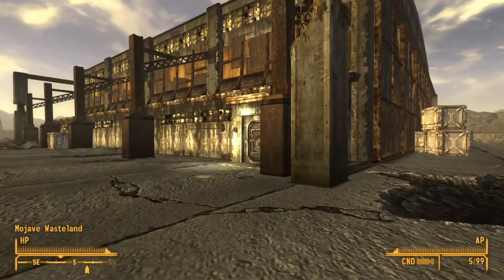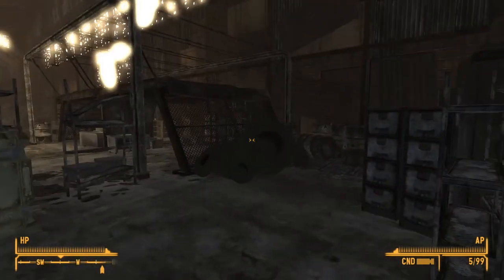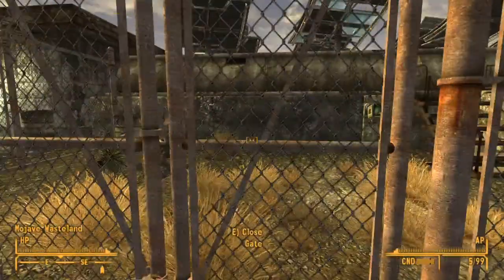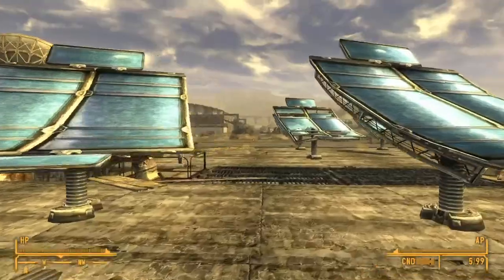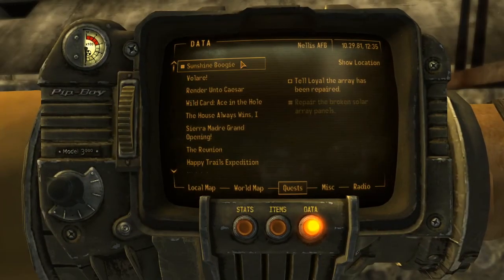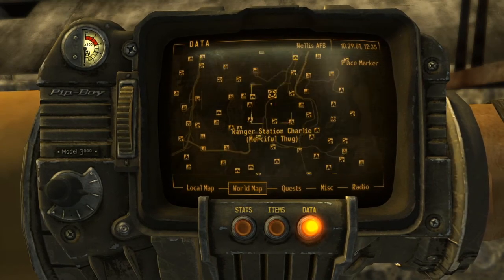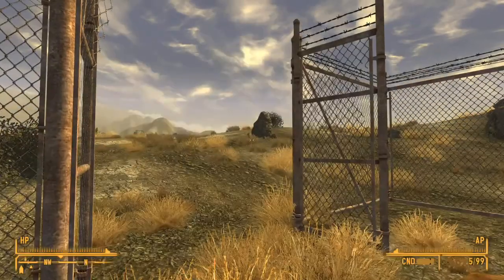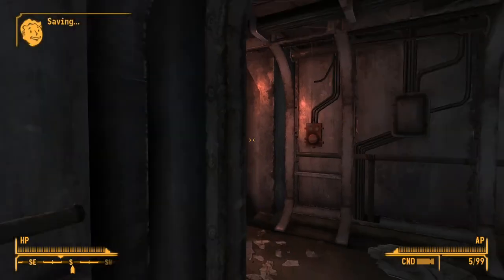Fallout New Vegas Sunshine Boogie Quest Walkthrough